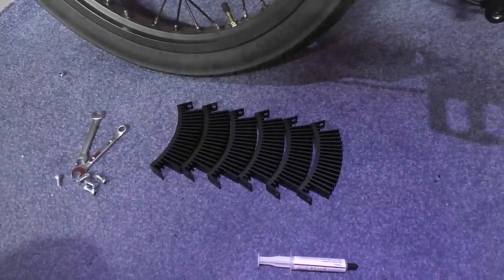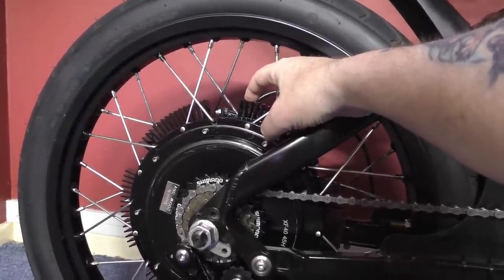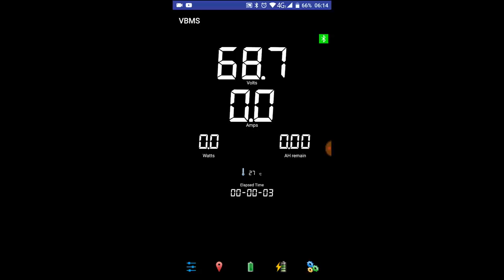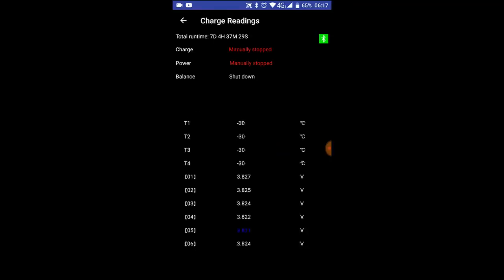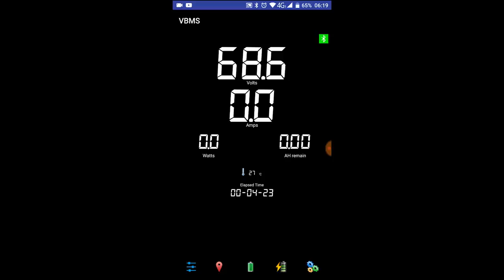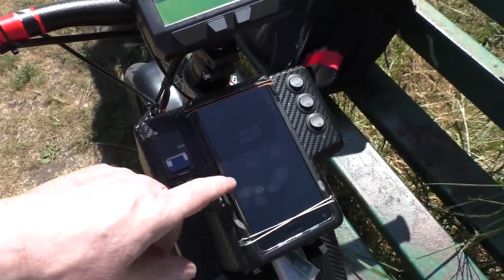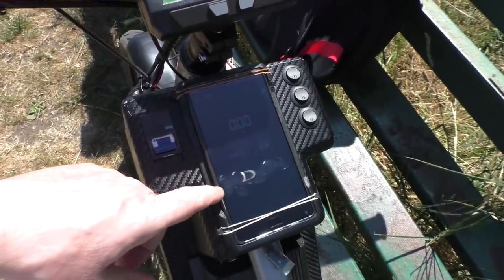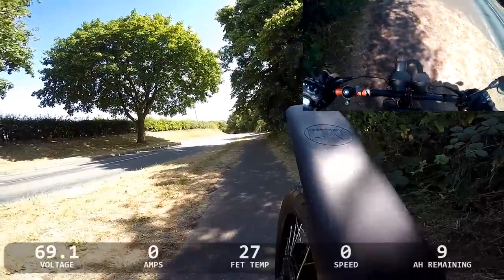VBMS and e-Bike HubSink tests and a sort of VLOG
You get to see everything a week early and also, some very 'juicy' bits.

(I use the 120a version without the display. This will handle 120a continuous and 300a burst)

The VBMS app is now 85% done. It logs all of this data:
GPS (Lat, Lon and altitude)
Current
Voltage
FET temo (I'm working on the possibility of taking the motor temp and feeding it into the BMS)
Speed
Ah remaining
Date & Time

The one in Google Play Store is V1. V2 will be a free upgrade.